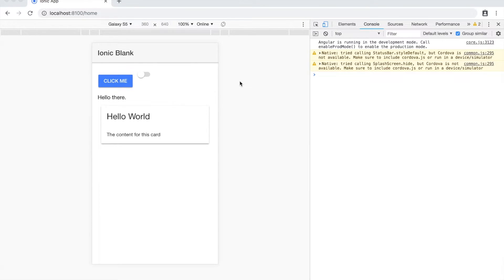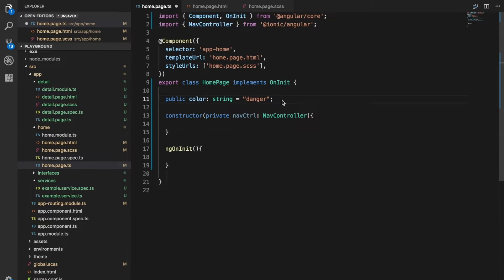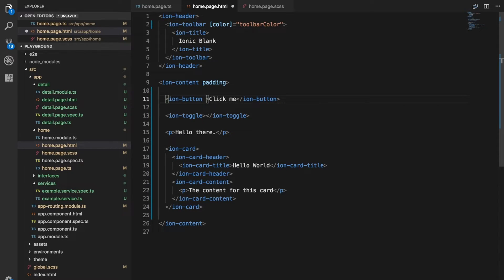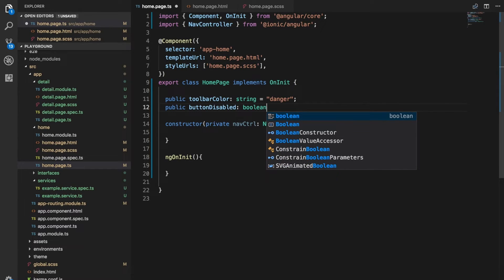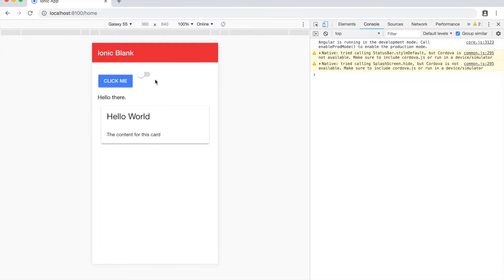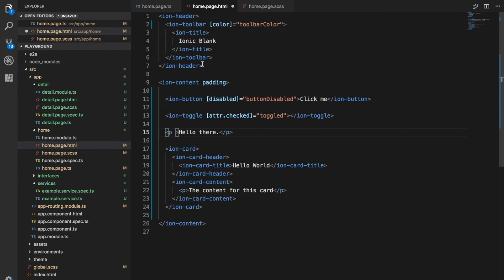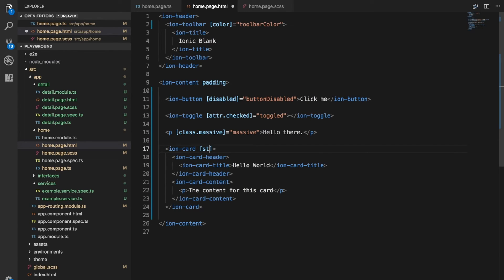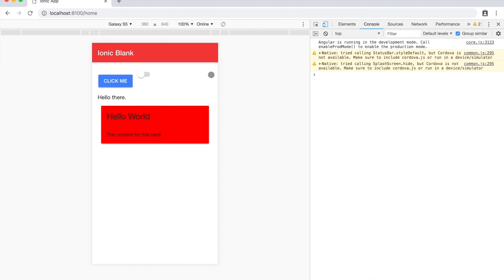CONDITIONAL BINDING - Ionic Tips Weekly Ep. 8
For this weeks tip, we look at how we can conditionally bind attributes, classes, and styles in our templates.